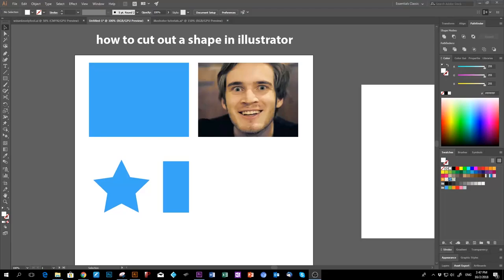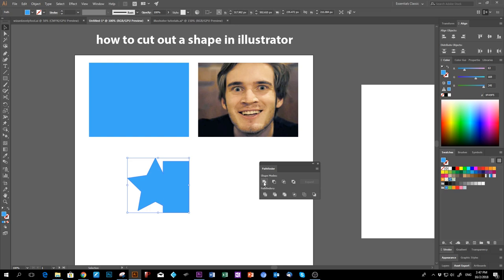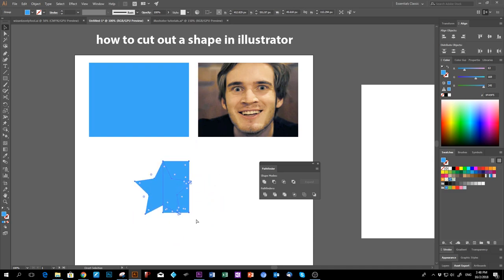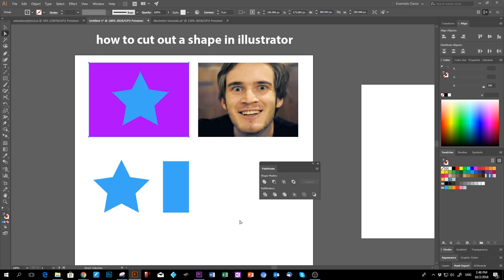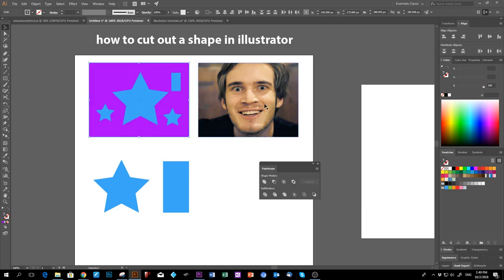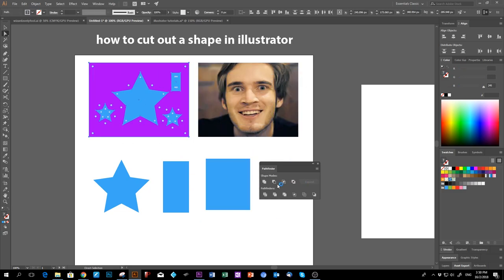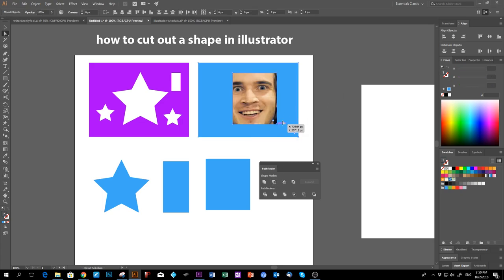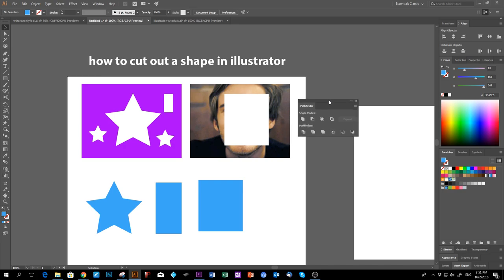how to cut out a shape or picture in illustrator?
Illustrator can do most of what photoshop can do. So how to cut out a shape or picture in illustrator.

Its' very easy to cut any shape in illustrator. You can also have a live crop where you can adjust the picture within the shape anytime.